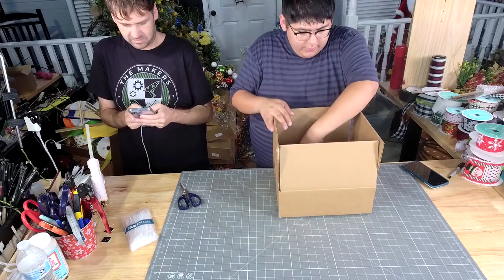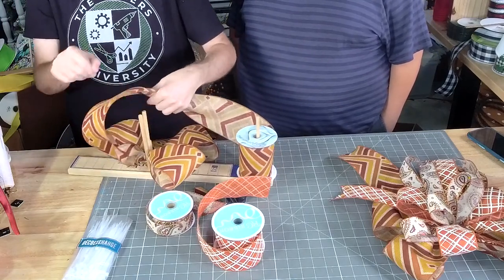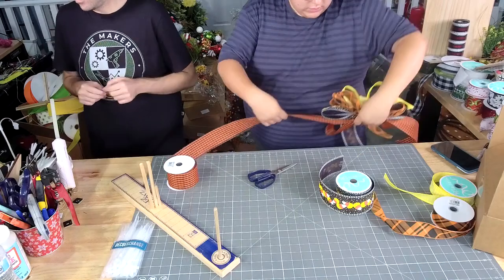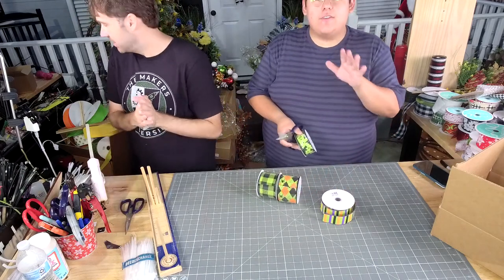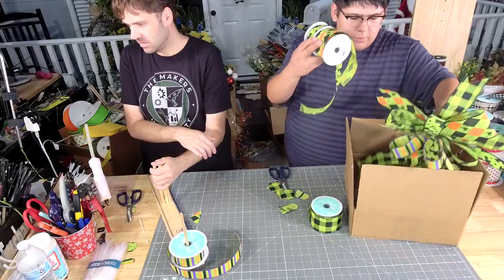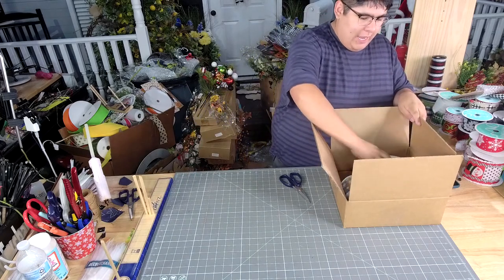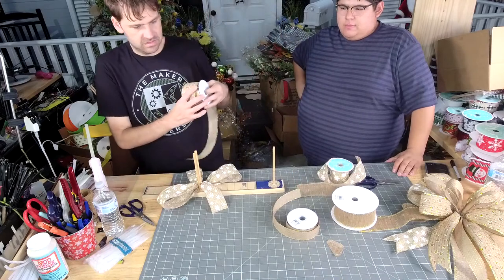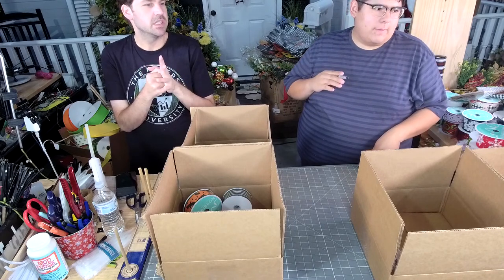Making Bows By Hand and with the EZ Bow Maker | DecoExchange Live Replay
0:00 - Introduction

Coach Jordan's Fall Hand Bow
1:50 - Selecting Ribbons
2:30 - Making a Bow By Hand
7:25 - Dovetailing the Bow Tails
8:10 - Finished Bow

Damon's Fall Bow
8:50 - Using the EZ Bow Maker
13:35 - Finished Bow

Coach Jordan's Candy Corn Hand Bow
15:10 - Selecting Ribbons
16:00 - Making a Bow By Hand
20:55 - Dovetailing the Bow Tails
22:00 - Finished Bow

Damon's Candy Corn Bow
22:45 - Using the EZ Bow Maker
27:40 - Dovetailing the Bow Tails
28:25 - Finished Bow

Coach Jordan's Green Halloween Hand Bow
29:10 - Selecting Ribbons
30:15 - Making a Bow By Hand
32:50 - Dovetailing the Bow Tails
33:30 - Finished Bow

Damon's Green Halloween Bow
34:30 - Using the EZ Bow Maker
38:20 - Dovetailing the Bow Tails
39:00 - Finished Bow

Coach Jordan's Fall Maple Half Bow
39:50 - Selecting Ribbons
40:25 - Making a Bow By Hand
42:45 - Dovetailing the Bow Tails

Damon's Fall Maple Bow
43:10 - Using the EZ Bow Maker
45:45 - Finished Bow

Coach Jordan's Christmas Hand Bow
49:00 - Selecting Ribbons
51:25 - Making a Bow By Hand
56:35 - Dovetailing the Bow Tails
57:30 - Finished Bow

Damon's Christmas Bow
58:10 - Using the EZ Bow Maker
1:01:40 - Dovetailing the Bow Tails
1:02:30 - Finished Bow

1:04:10 - Conclusion + Jordan's Ribbon Box

Do you love bows?

We sure do! And we know that everyone has their own way of making bows, so we wanted to show you how to do it both ways -  by hand and with the EZ Bow Maker. We also used our ribbon kits to make different bows for fall, Halloween, and Christmas. With our kits, it will be super easy and convenient for you because it has everything you need to make beautiful bows for your home décor.

You can purchase the bow kits that we used at decoexchange.com. These bows are the perfect finishing touches for wreaths, lanterns, mailboxes, and gifts.

Purchase a kit today at decoexchange.com and start making your own beautiful bows!

➤You’ll love this video if you’re looking for:
Halloween Bows Ideas
Christmas Bows Tutorial
Fall Bows Tutorial
DIY Bows By hand
How to use the EZ Bow Maker
Wreath Bows Tutorial